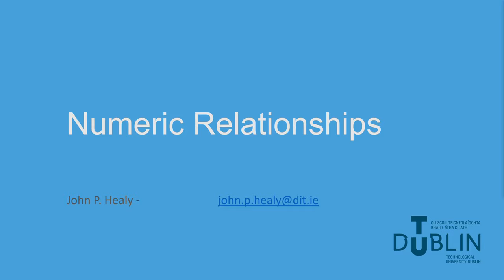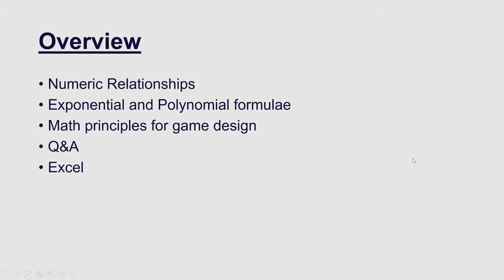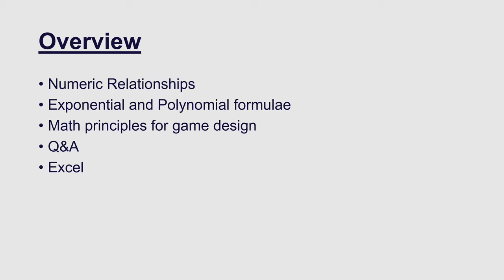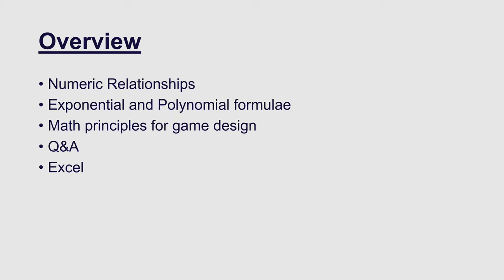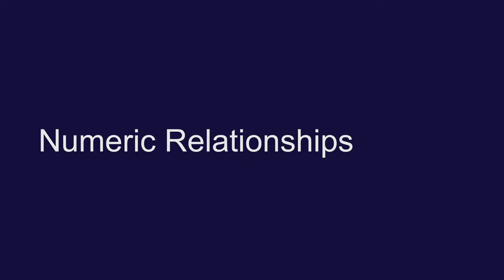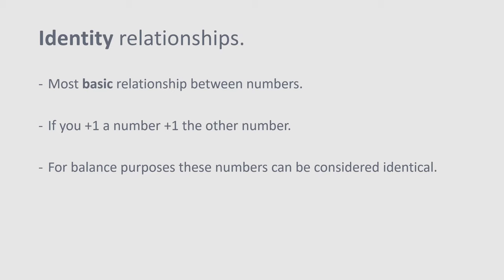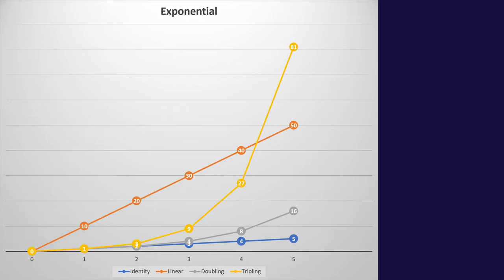Numeric Relationships in Game Systems